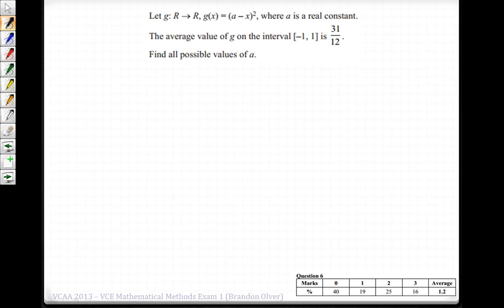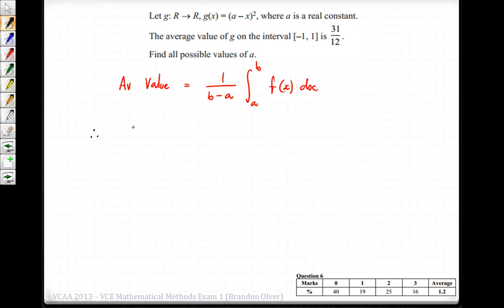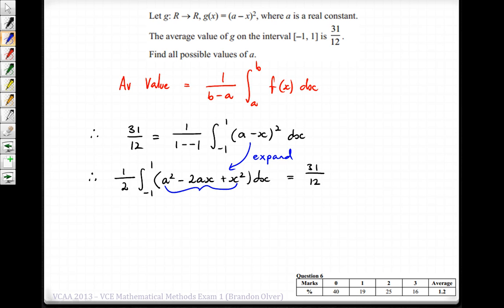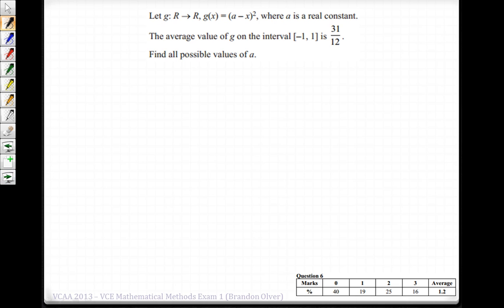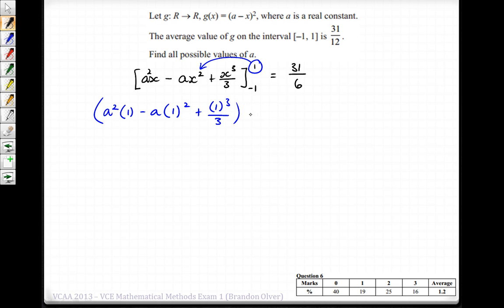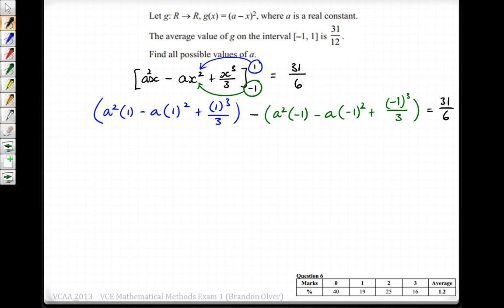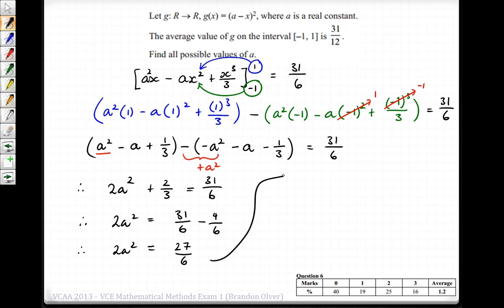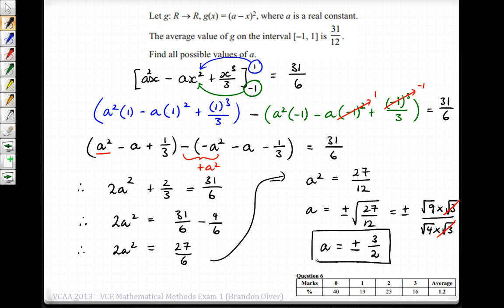VCAA 2013 - VCE Methods Exam 1 Question 6